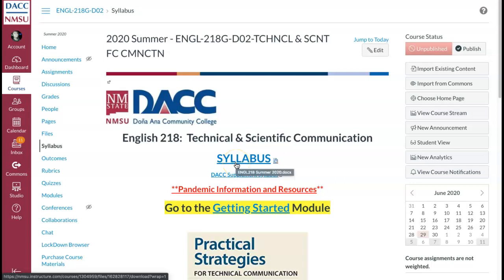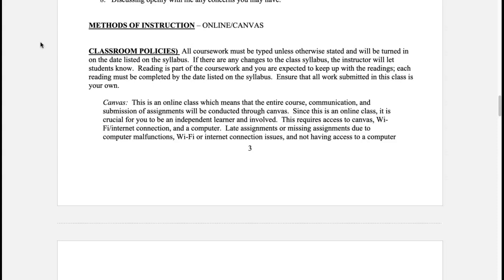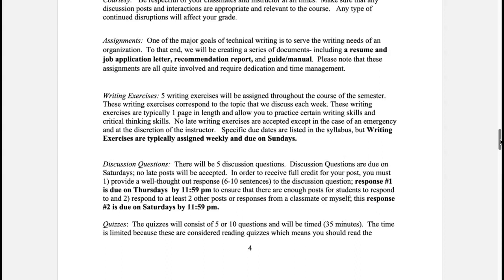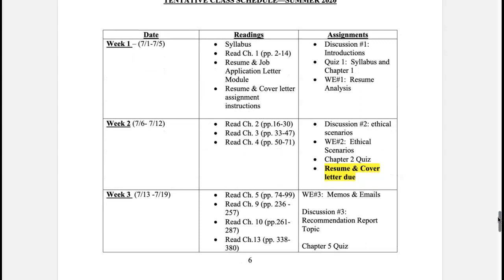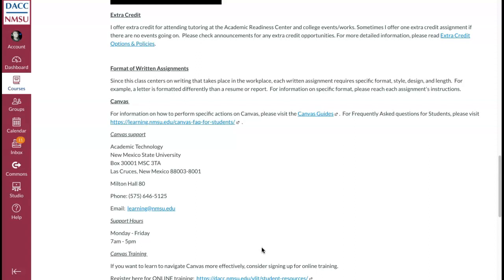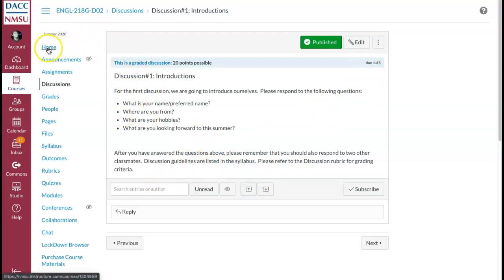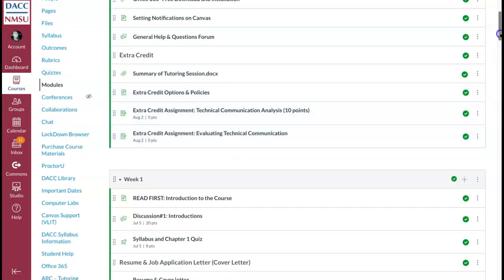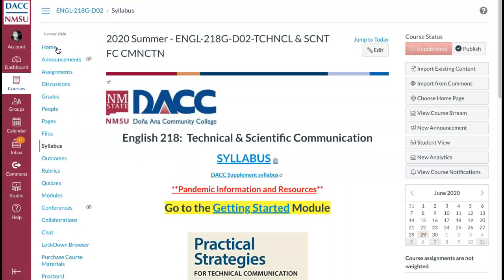English 218 Summer 2020 Introduction Video